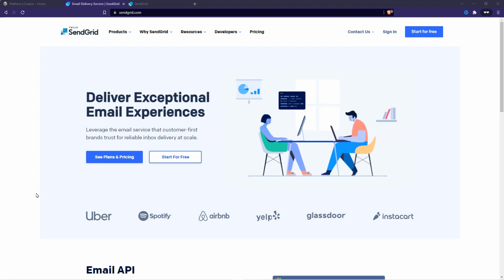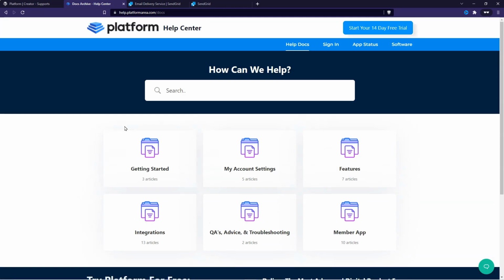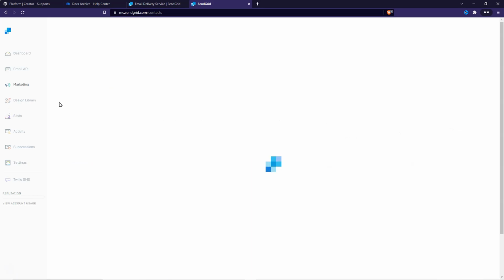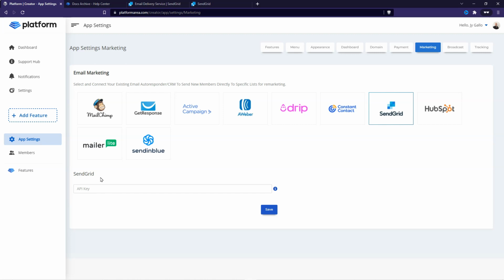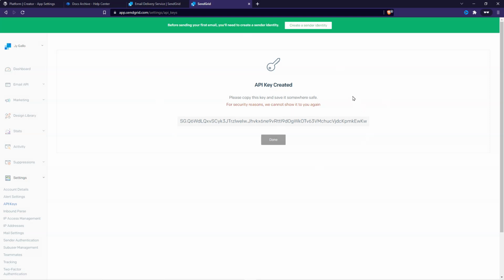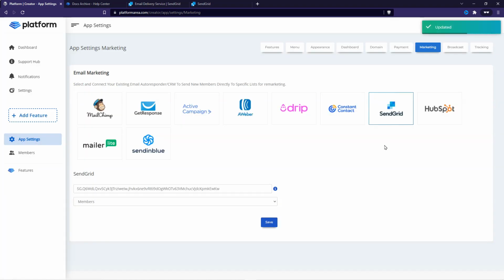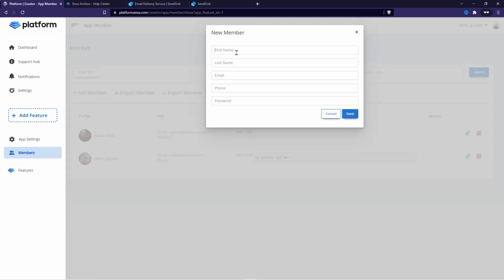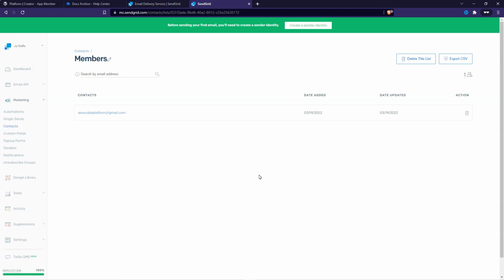SendGrid Integration - Platform Help Documentation Tutorial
In this Platform Help Documentation video we show you how to integrate your SendGrid Autoresponder/CRM with Platform. This integration allows for import of newly signed up members to be sent to any email list in SendGrid.